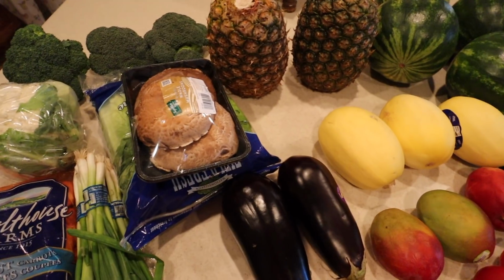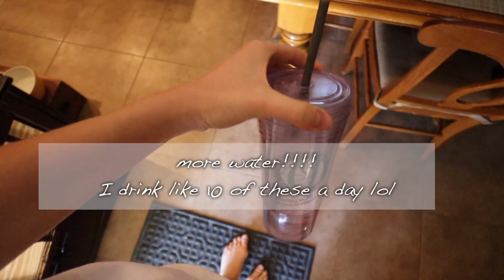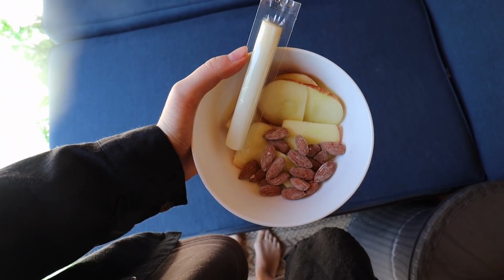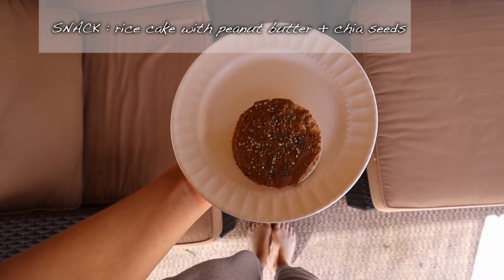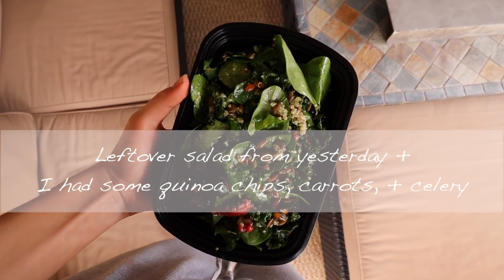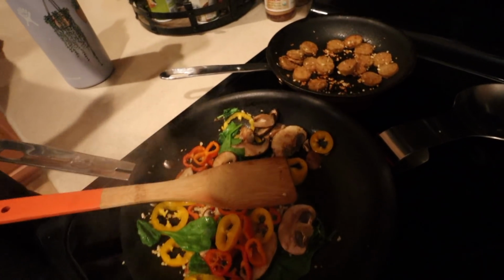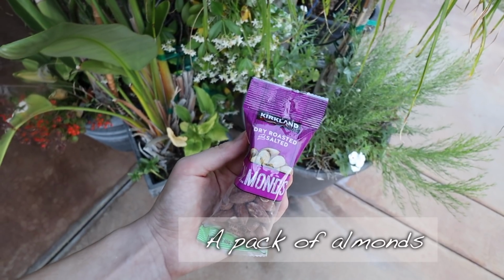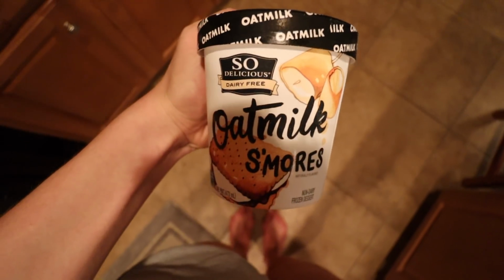what i eat in a week! | healthy meal ideas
I decided to vlog what I eat in a week at home!!

Please remember to not compare yourself or try and eat exactly what I eat. Everyone is different and its such an important thing to eat what is right for you! I do what makes me feel good and each day/week is different. I do not diet or restrict myself, I eat full meals that make me feel good! I also think treating yourself is important!

Snapchat: elliethumannn (add me I finally made one wahooo)

Ellie